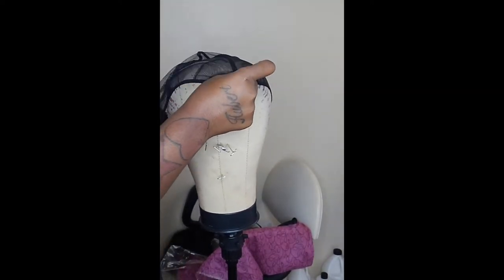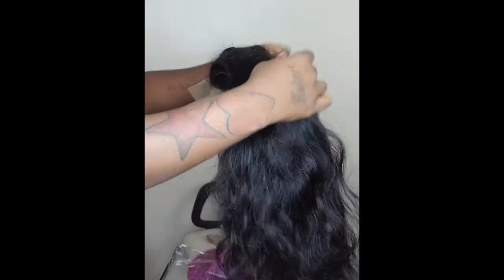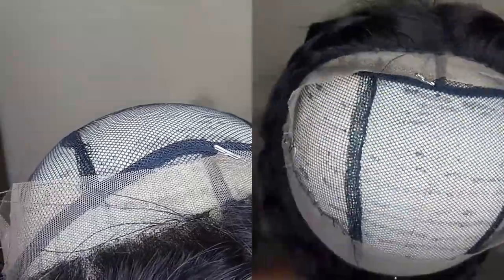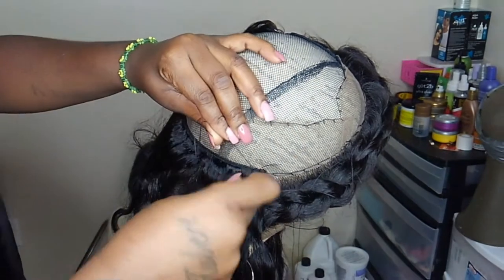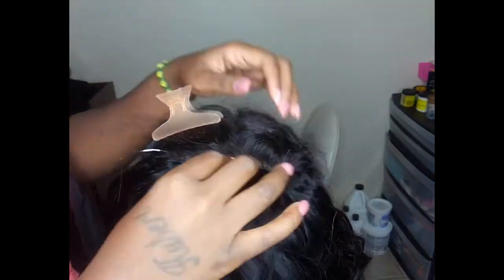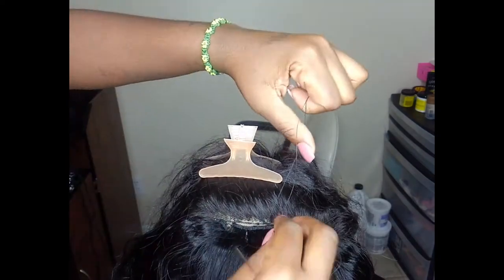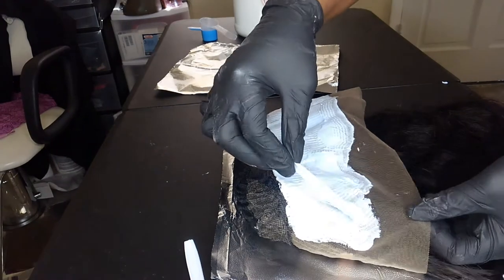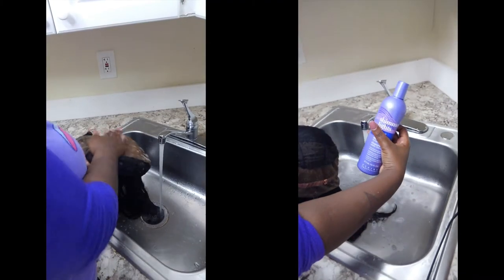360 Lace Frontal Wig Tutorial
Detailed Tutorial on how i created my 360 Lace Frontal Wig. This video is great for beginners that i need some tips and tricks on how to successfully create a wig. I will share some of my trial and error moments with you guys so you don't make the same mistake.